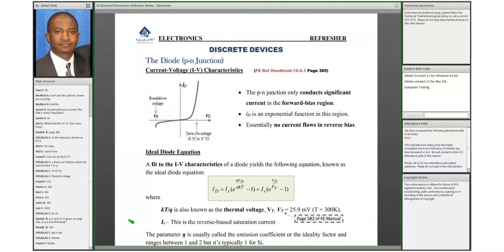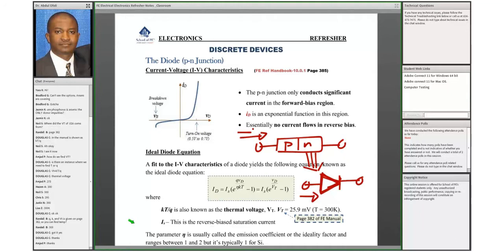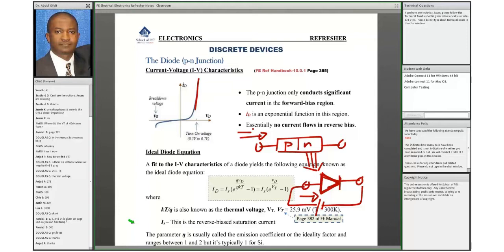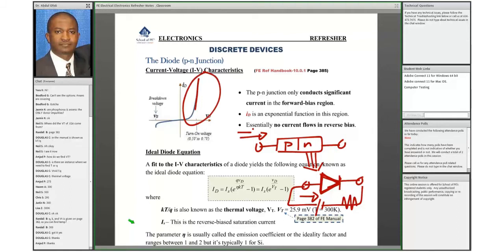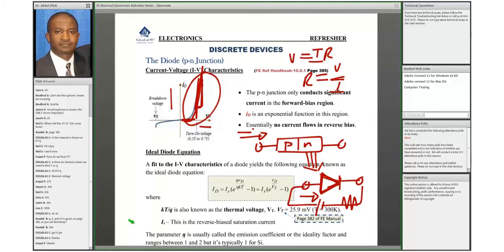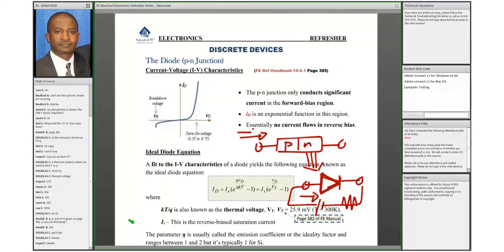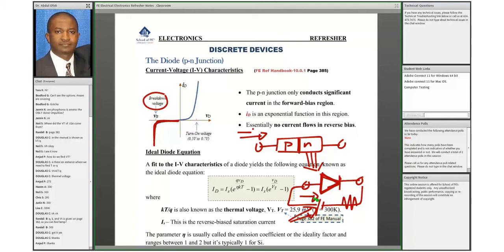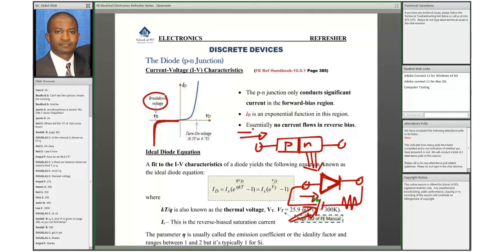What Is the Relationship Between Voltage and Current? | Ideal Diode Equation | FE Electrical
Thinking about enrolling in a Live Online Review Course, but unsure what to expect? Here is a short sample video from one of our classes.

Follow @SchoolofPe